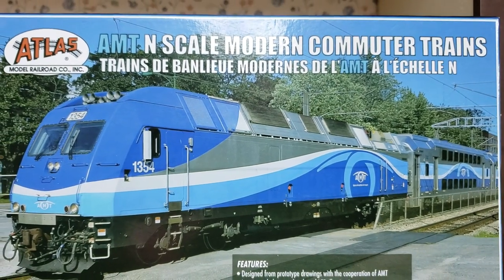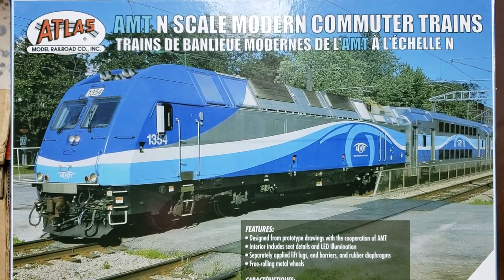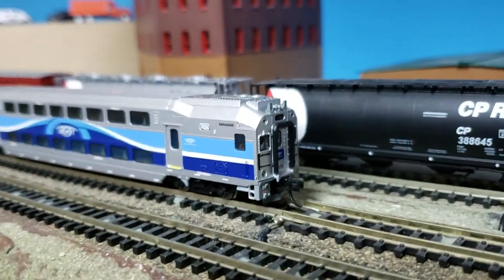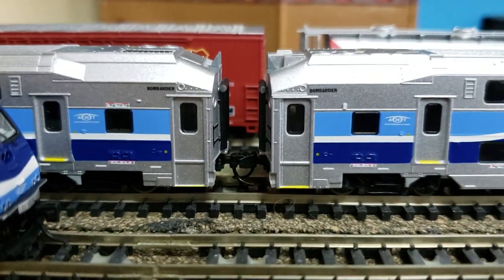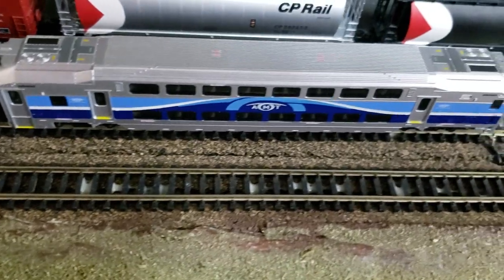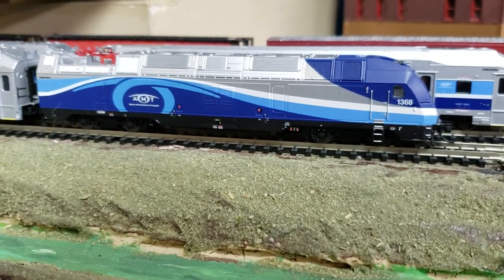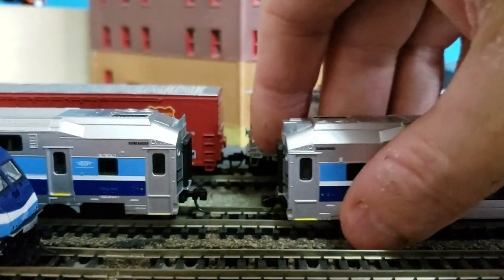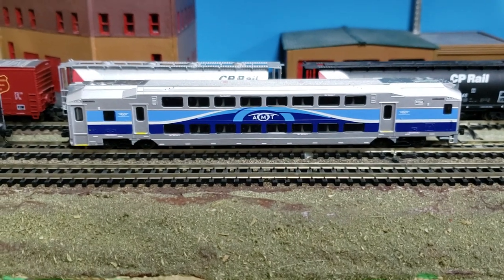MODEL TRAINS My N Scale AMT Commuter Train First Impressions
I wish I worked for Atlas and I wish they would send me free stuff.  I give my enthusiastic opinion because its a Montreal prototype, and we don't get much home grown stuff in Model railroading.  That said, I give my first impressions of the models that cost me so much money.  Its a model I never thought I'd see in N Scale, and I'm surprised Atlas even made this model.  Some things that could've been improved are close coupling, maybe some grab irons and hey, maybe give me a 3rd car in the train set, but overall a great effort by Atlas to capture the essence of the AMT commuter train.  After looking at the box again, I think the picture was taken in TMR at Mount Royal Station pedestrian rail crossing, that was closed to car traffic years ago.